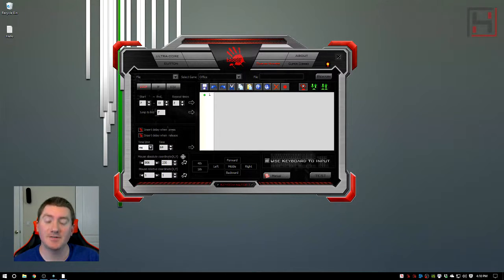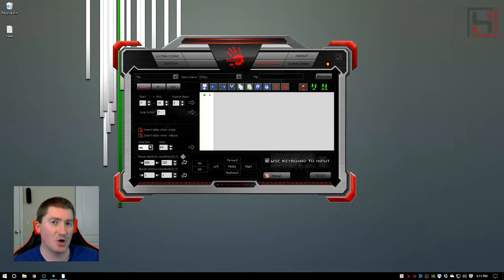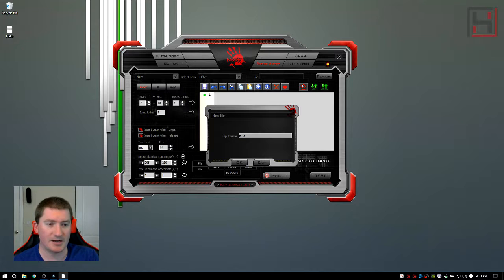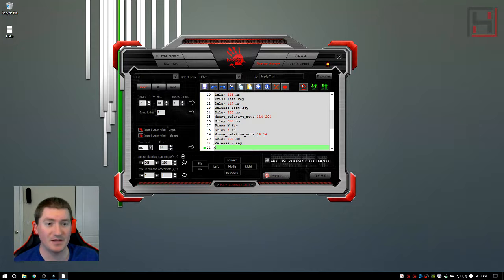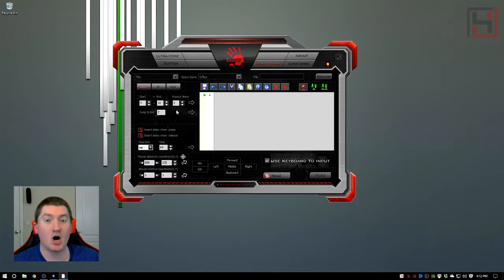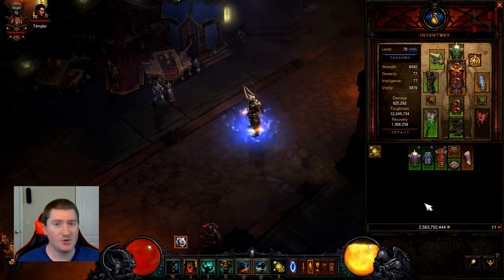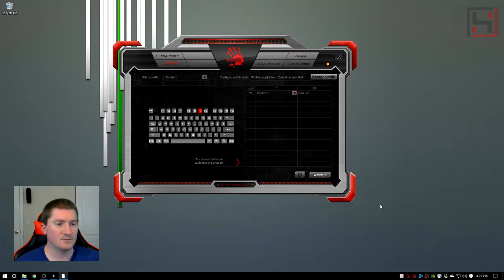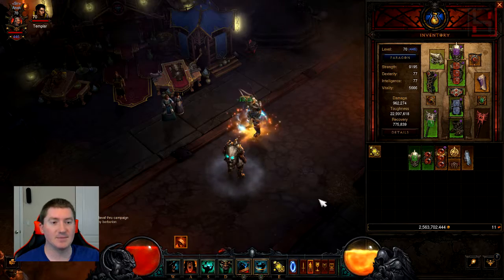Automatically Change Gearsets with Macro using Key Dominator | Bloody Keyboards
Bloody Key Dominator 1 Software Guide